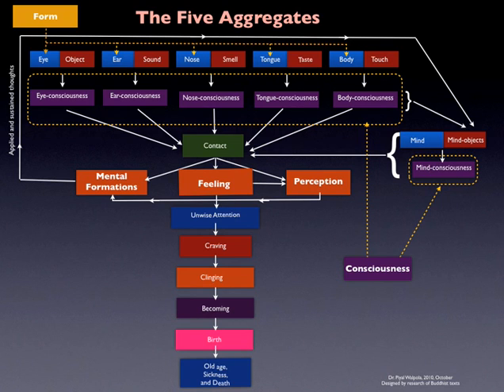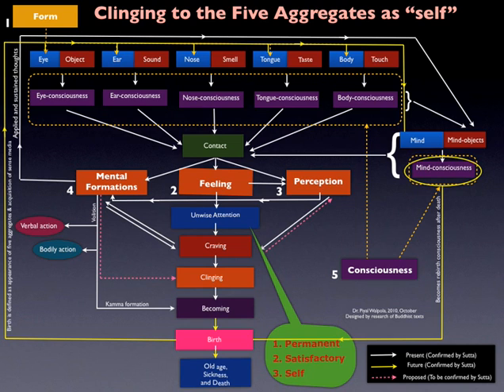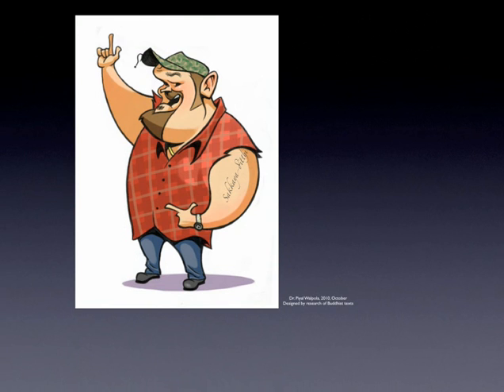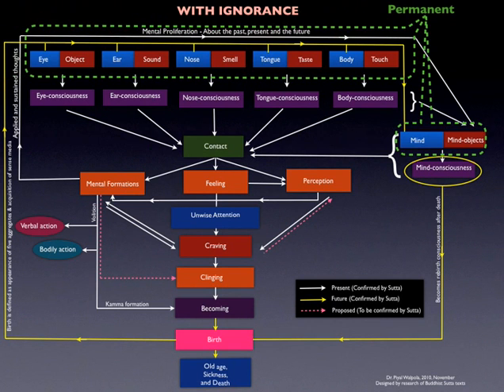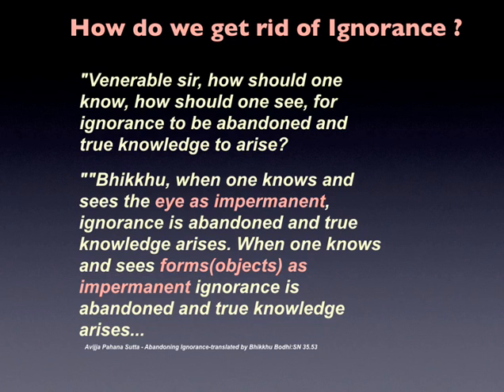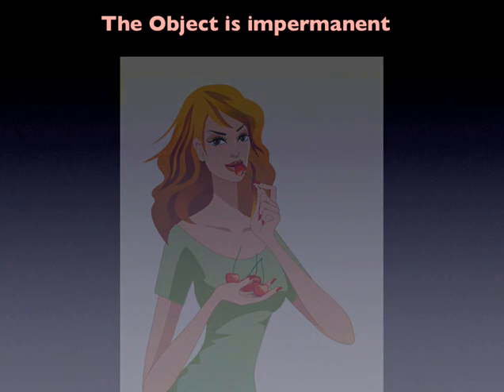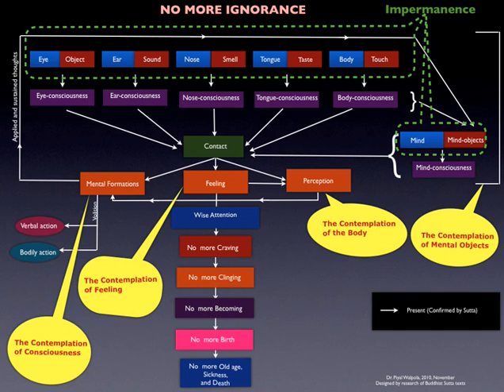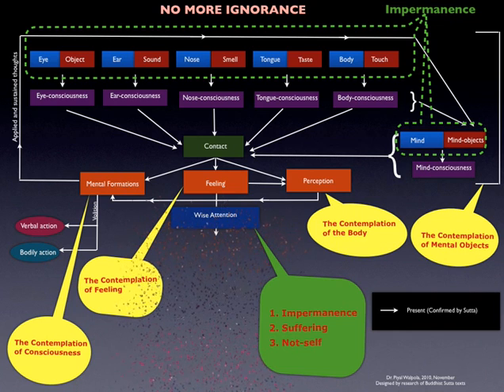How the Mind Works - Part 5 (English)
How the Mind Works-A Buddhist perspective -Part 5 (English)
In ordinary day to day life when we see something our instantaneous reaction is to respond with like, dislike or just a neutral feeling towards what we have seen. This will cause us pleasant (likes) or unpleasant (dislikes) or neutral feelings towards the object or the person.

All of these events happen at a tremendous speed in ordinary life and we may only be aware of lingering likes and dislikes, when we see an object. However they are a series of events, dependently arisen that cannot be separately seen under ordinary circumstances to an untrained person. The main reason for this is our distorted perception of the reality. We see everything as permanent, satisfactory and self.

Now how do we see this process as separate events, step by step or with precise clarity? This is what we train during insight practice, the observation of these separate events with precise clarity.

However before insight practice begins we usually need to bring the mind to a state of one pointed concentration (samadhi) through a form of meditation. This is commonly done through breath meditation (Anapana Sati). This sets the stage for the insight practice or Vipassana practice.

This model helps us to understand the deeper workings of the mind and the application of the four foundations of mindfulness in relation to this. This helps us to understand why we do these forms meditations and how they will work for us in relation to the workings of the mind.

Piyal Walpola, MD, PhD